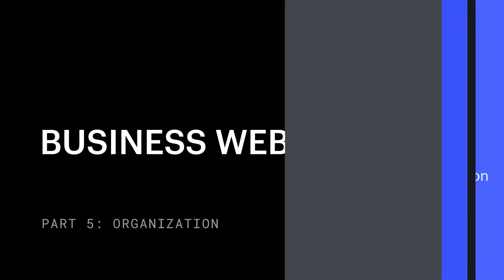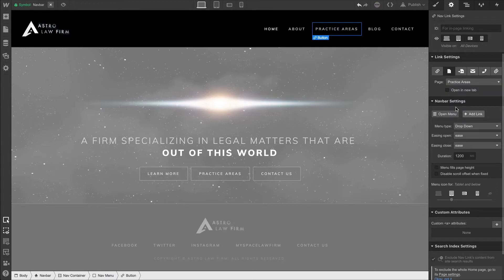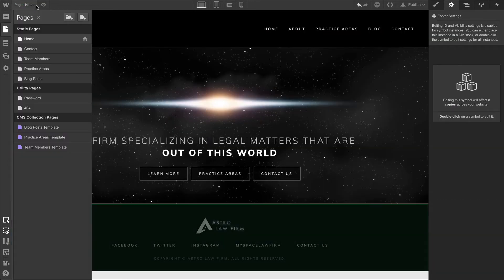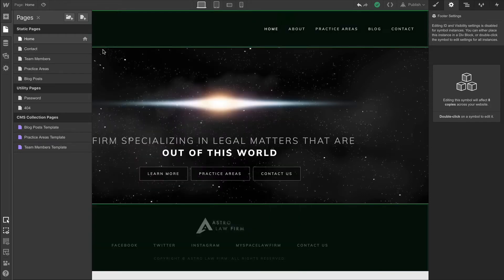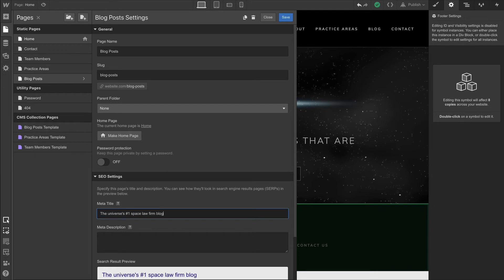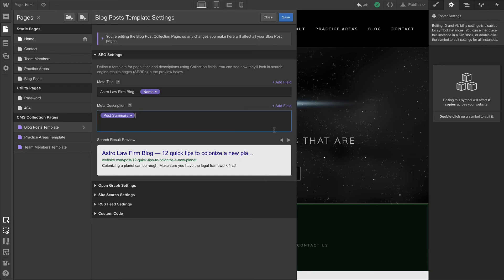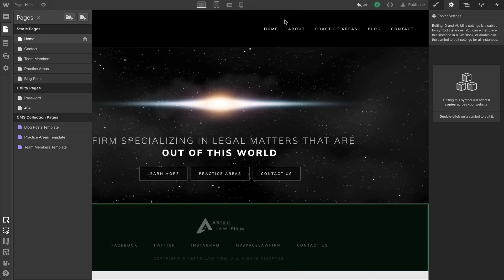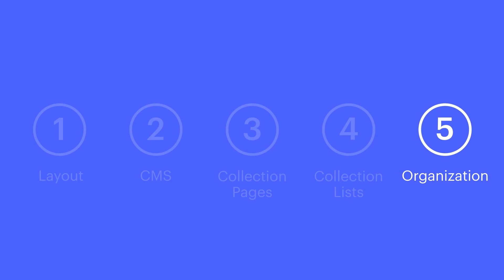How to build a business website — Organization (Part 5 of 6)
This lesson includes the step-by-step process for linking together pages in our project, as well as setting up SEO titles and meta descriptions. (Part 6